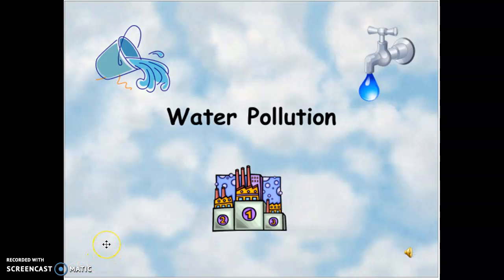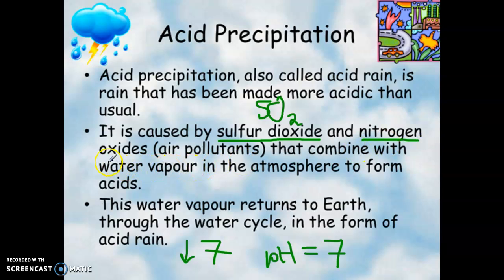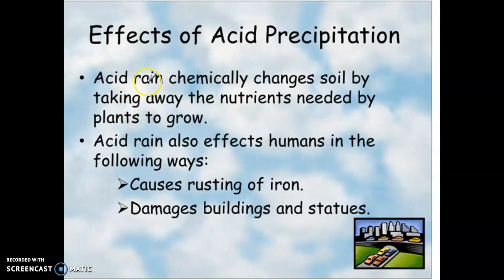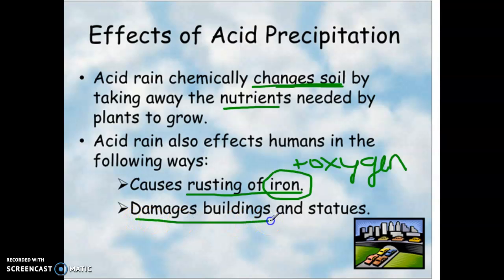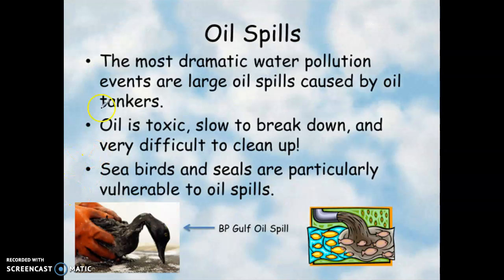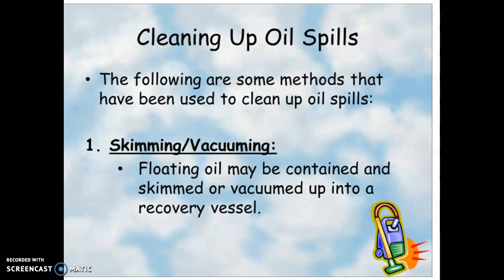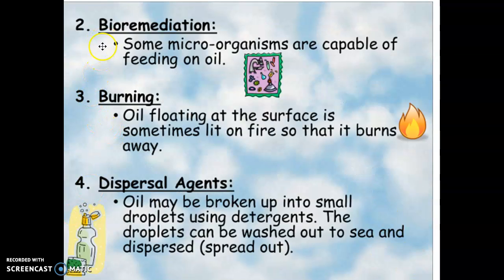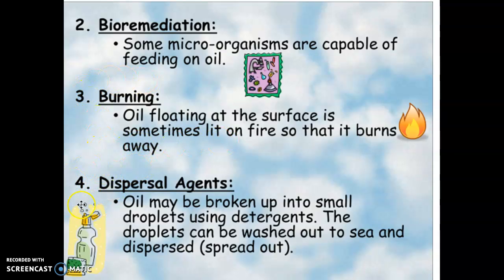Water Pollution and Quality part 1